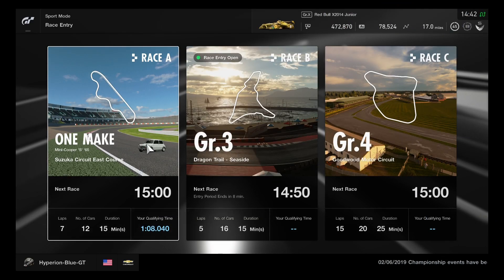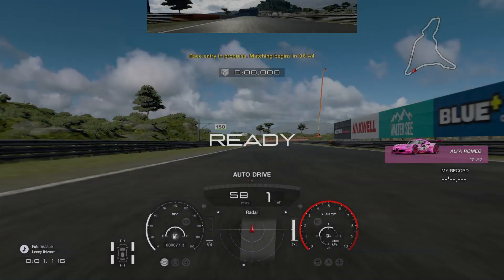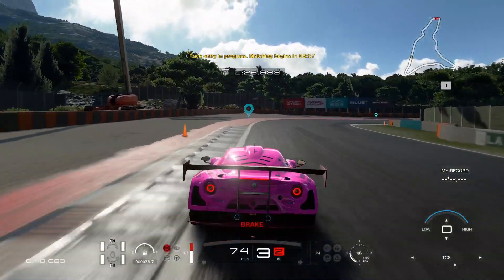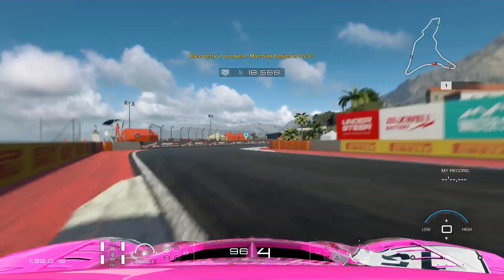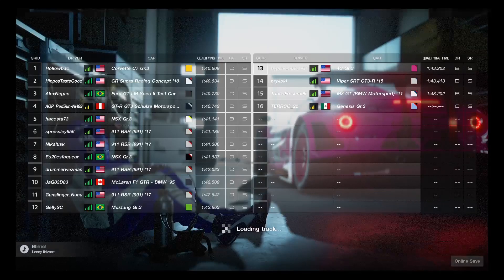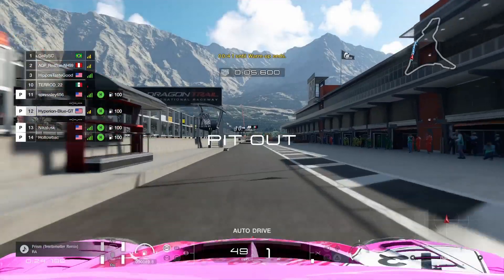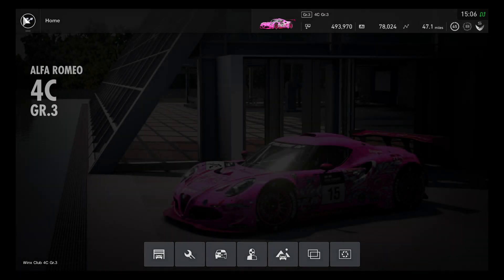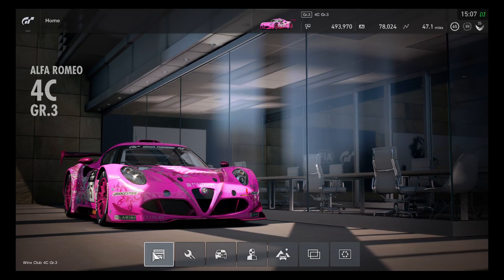Gran Turismo Sport: Daily Race - A Winx Club Livery on the Racetrack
Ready for The Alfa Romeo 4C Gr.3 With a Winx Club Livery to take a Daily Race At Dragon Trail - Seaside.